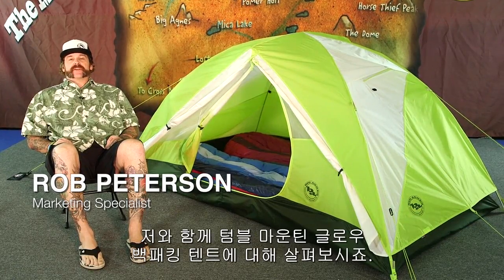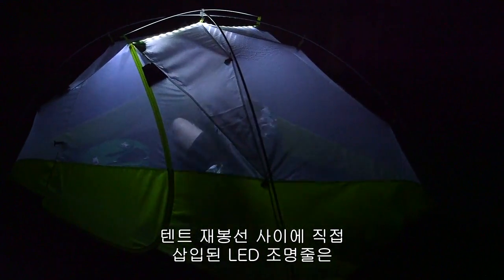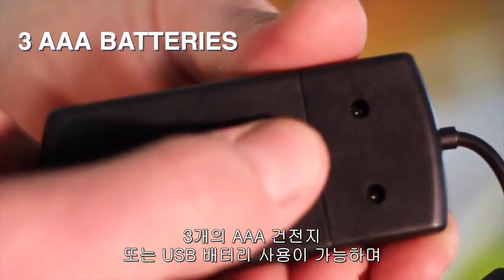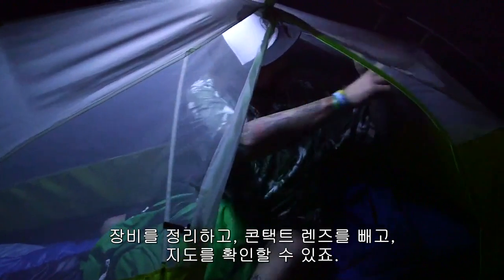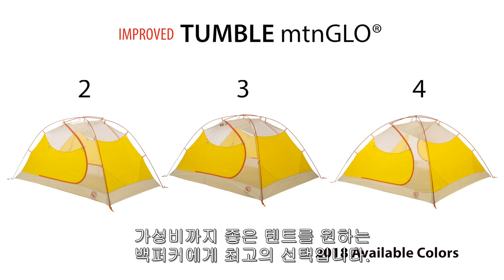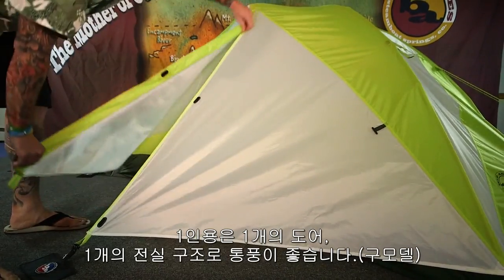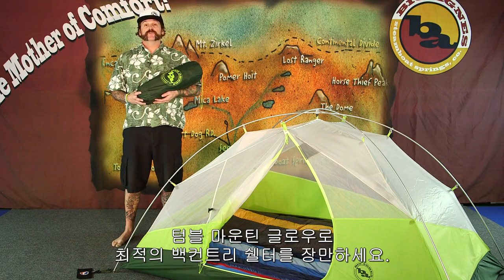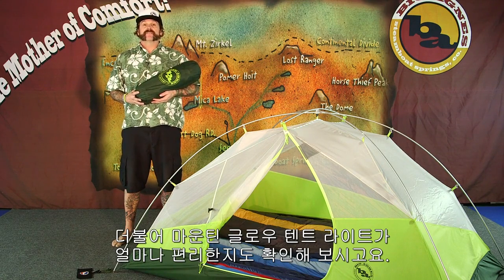[빅아그네스] 텀블 (Tumble) mtnGLO®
고품질의 소재와 디자인에 가성비까지 좋은 텐트를 찾으신다면,
텀블 mtnGLO® 최고의 선택입니다.